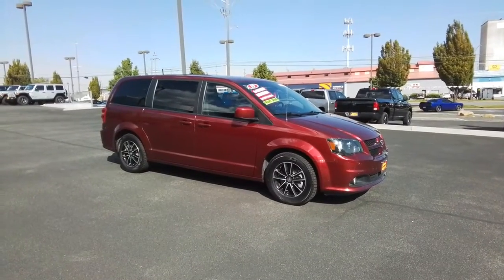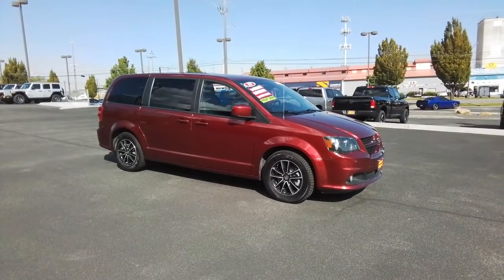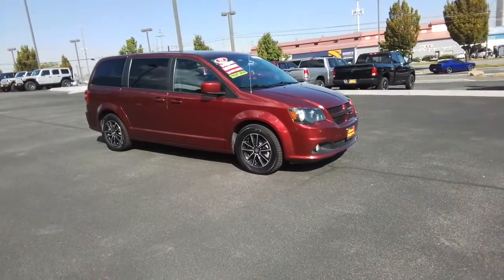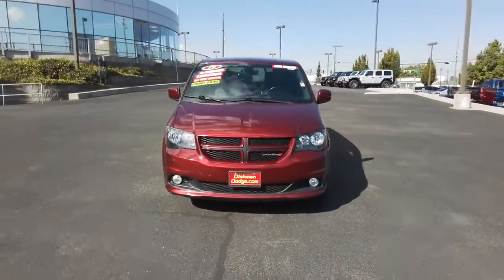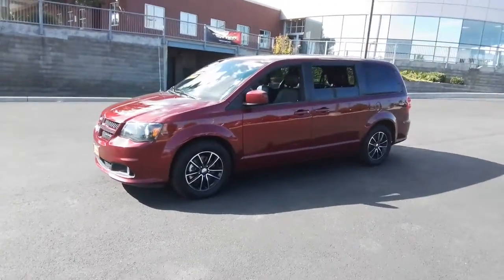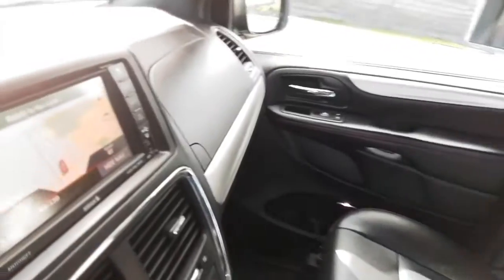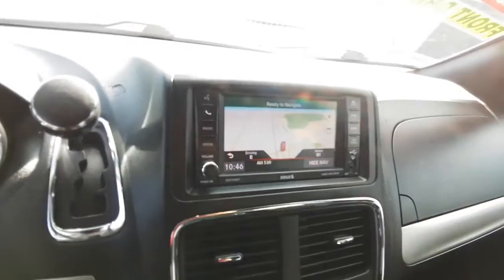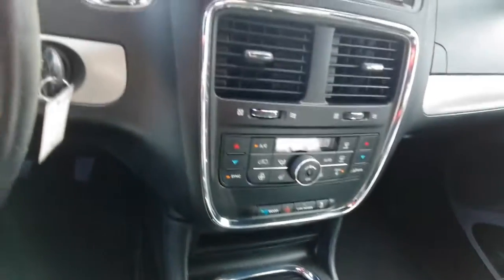2019 Dodge Grand_Caravan Spokane, Spokane Valley, Post Falls, Deer Park, Airway Heights, WA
Octane Red Pearlcoat Used 2019 Dodge Grand_Caravan available in Spokane, Washington at Dishman Dodge Ram Chrysler Jeep. Servicing the Spokane Valley, Post Falls, Deer Park, Airway Heights, WA area.

GT WAGON
Engine: 3.6L V6 24V VVT (FFV)|3.16 axle ratio|Performance suspension|GVWR: 6,050 lbs|50 State Emissions|Transmission w/Driver Selectable Mode, AUTOSTICK Sequential Shift Control and Oil Cooler|Front-wheel drive|Engine oil cooler|730CCA Maintenance-Free Battery w/Run Down Protection|160 Amp Alternator|Towing Equipment -inc: Trailer Sway Control|Gas-Pressurized Shock Absorbers|Front Anti-Roll Bar|Hydraulic Power-Assist Steering|20 Gal. Fuel Tank|Single Stainless Steel Exhaust|Strut Front Suspension w/Coil Springs|Torsion Beam Rear Suspension w/Coil Springs|4-Wheel Disc Brakes w/4-Wheel ABS, Front Vented Discs, Brake Assist and Hill Hold Control|Tires: P225/65R17 BSW All Season|Steel Spare Wheel|Compact Spare Tire Stored Underbody w/Crankdown|Clearcoat Paint|Body-Colored Front Bumper|Body-Colored Rear Step Bumper|Body-Colored Bodyside Moldings and Chrome Bodyside Insert|Black Side Windows Trim and Black Front Windshield Trim|Body-Colored Door Handles|Body-Colored Power Heated Side Mirrors w/Manual Folding|Fixed Rear Window w/Fixed Interval Wiper, Heated Wiper Park and Defroster|Deep Tinted Glass|Variable Intermittent Wipers|Galvanized Steel/Aluminum Panels|Lip Spoiler|Body-Colored Grille|Power Sliding Rear Doors|Power Liftgate Rear Cargo Access|Auto On/Off Aero-Composite Halogen Daytime Running Headlamps w/Delay-Off|Front Fog Lamps|Perimeter/Approach Lights|LED Brakelights|Radio: 430 Nav|506w Regular Amplifier|Streaming Audio|Fixed Antenna|Uconnect w/Bluetooth Wireless Phone Connectivity|1 LCD Monitor In The Front|2nd Row Stow N Go Bucket Seats|Driver And Front Passenger Armrests and Rear Seat Mounted Armrest|Manual Tilt/Telescoping Steering Column|Heated Leather/Metal-Look Steering Wheel|Front Cupholder|Rear Cupholder|Compass|Valet Function|Remote Releases -Inc: Power Cargo Access|Garage Door Transmitter|Cruise Control w/Steering Wheel Controls|HVAC -inc: Underseat Ducts, Auxiliary Rear Heater and Headliner/Pillar Ducts|Locking glove box|Driver foot rest|Interior Trim -inc: Metal-Look Instrument Panel Insert, Metal-Look Door Panel Insert and Chrome Interior Accents|Full Cloth Headliner|Vinyl Door Trim Insert|Leather Gear Shifter Material|Day-Night Auto-Dimming Rearview Mirror|Driver And Passenger Visor Vanity Mirrors w/Driver And Passenger Illumination|Full Floor Console w/Covered Storage, Full Overhead Console w/Storage, Conversation Mirror and 3 12V DC Power Outlets|Front And Rear Map Lights|Fade-To-Off Interior Lighting|Carpet Floor Trim|Trunk/Hatch Auto-Latch|Cargo Space Lights|FOB Controls -inc: Cargo Access and Remote Engine Start|Covered Dashboard Storage, Interior Concealed Storage, Driver And Passenger Door Bins|115V Auxiliary Power Outlet|Delayed Accessory Power|Systems Monitor|Redundant Digital Speedometer|Outside Temp Gauge|Analog Appearance|Driver And Passenger Heated-Cushion, Driver And Passenger Heated-Seatback|Manual Anti-Whiplash w/Tilt Front Head Restraints and Fixed Rear Head Restraints|2 Seatback Storage Pockets|Perimeter Alarm|Sentry Key Immobilizer|3 12V DC Power Outlets|Air Filtration|Side Impact Beams|Dual Stage Driver And Passenger Seat-Mounted Side Airbags|Low Tire Pressure Warning|Dual Stage Driver And Passenger Front Airbags|Curtain 1st, 2nd And 3rd Row Airbags|Airbag Occupancy Sensor|Driver knee airbag|Rear child safety locks|Outboard Front Lap And Shoulder Safety Belts -inc: Height Adjusters and Pretensioners|ParkView Back-Up Camera